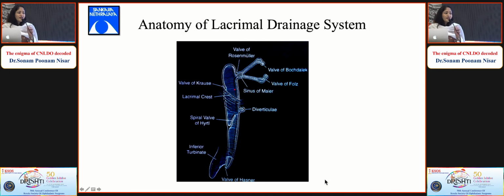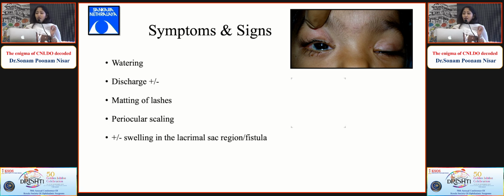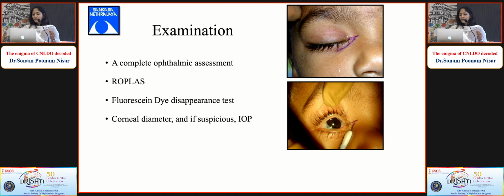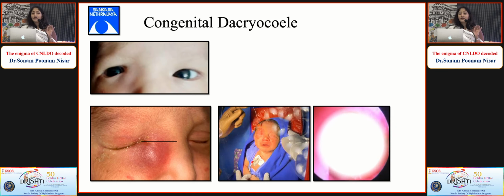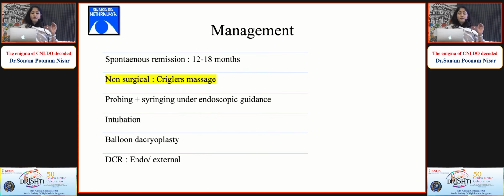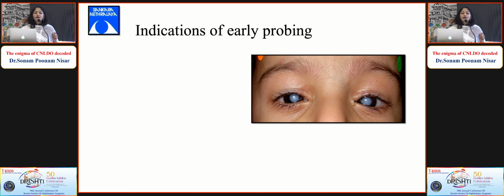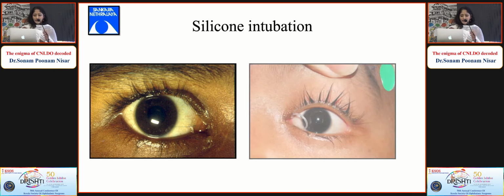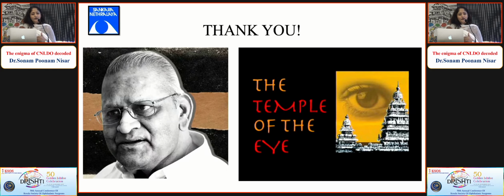KSOS2023 IC36 Topic Dr Sonam Poonam Nisar The enigma of CNLDO decoded